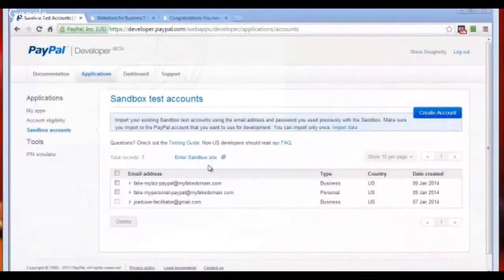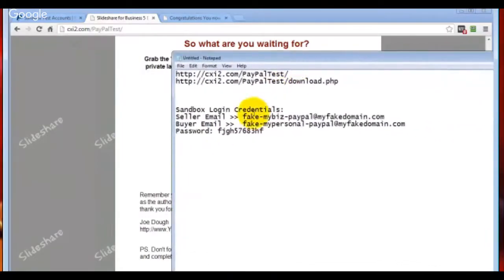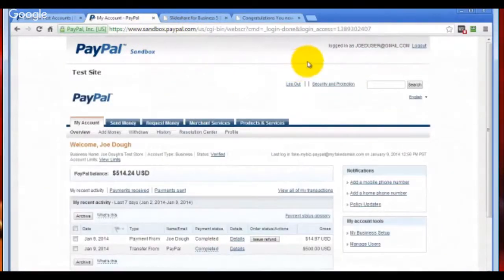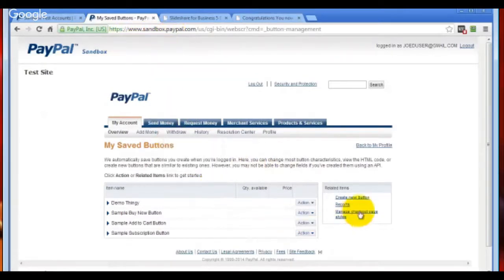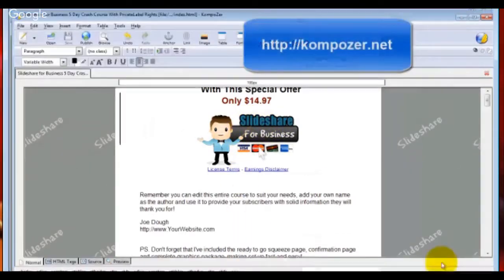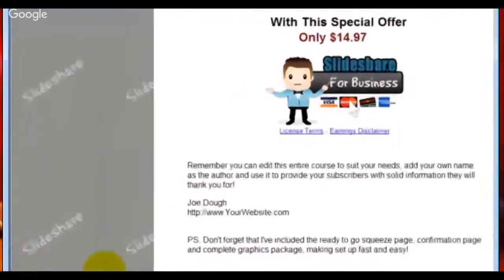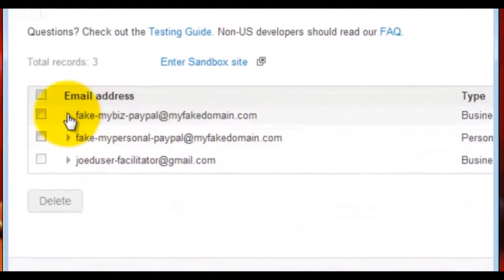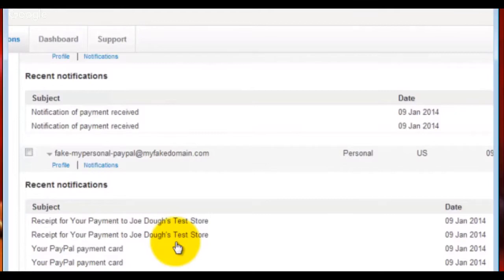PayPal Sandbox Test Payment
Have you ever tested whether your Paypal button link works when creating a sales page? Do you know about Paypal sandbox where you can test your sales buttons without spending money.